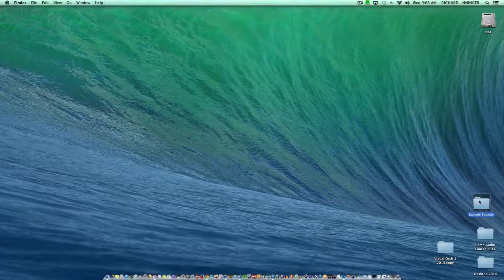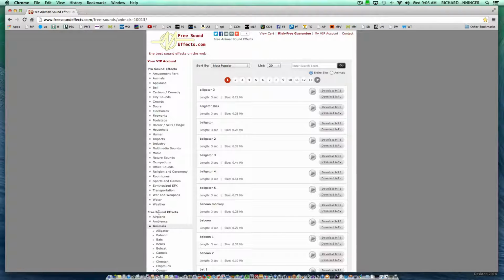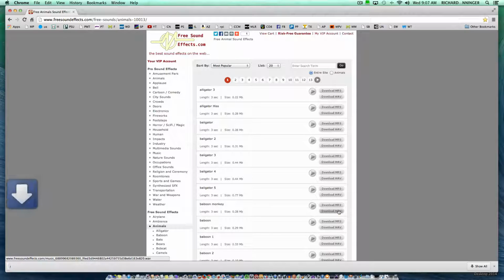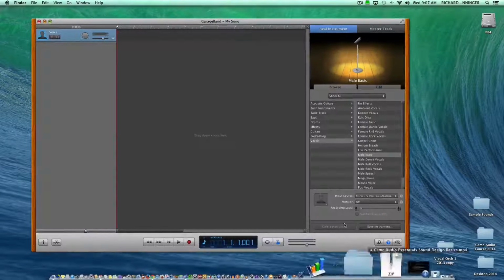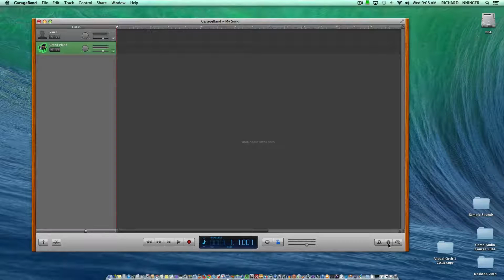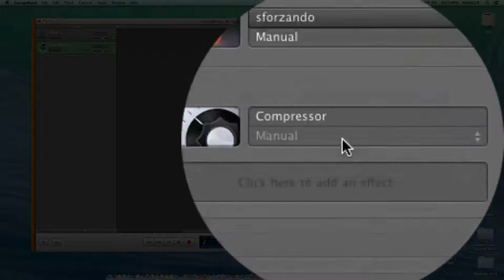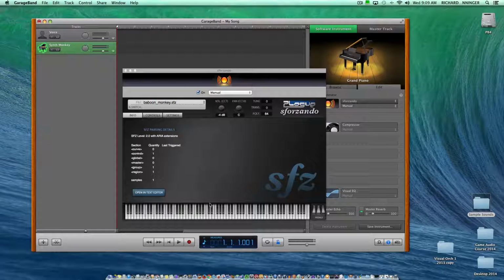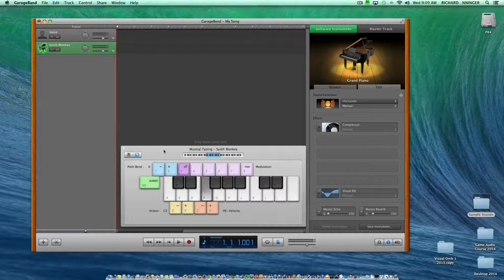Loading Sound Effects from Web